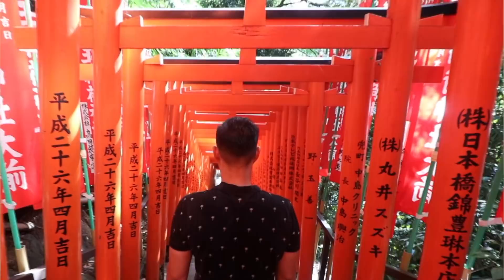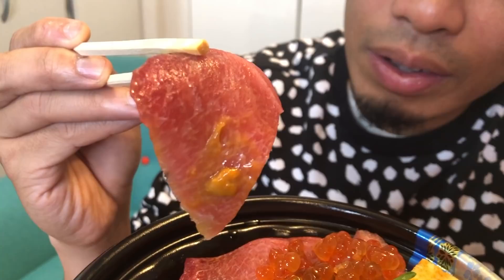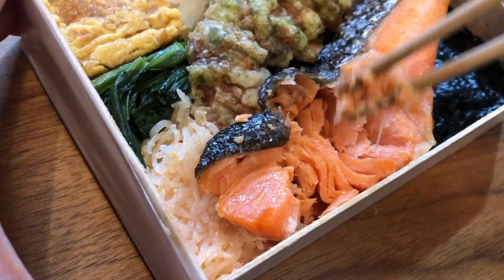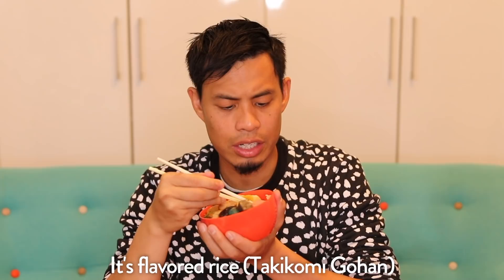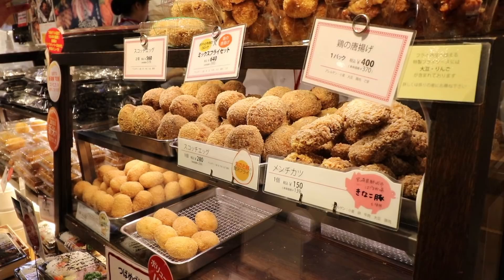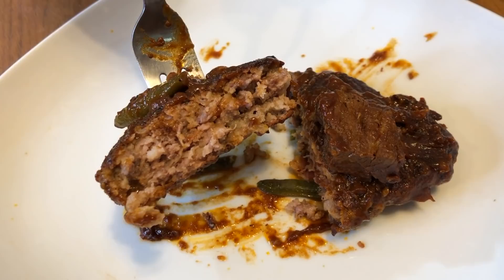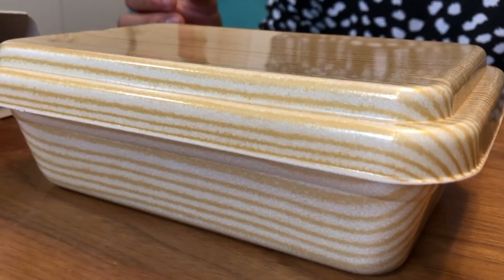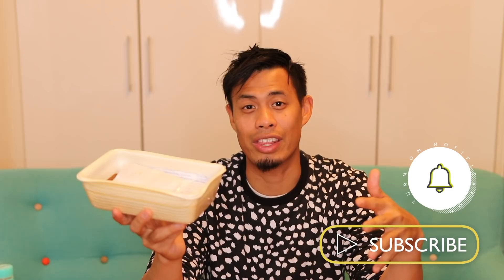Japan Train Bento Top 8 Must-Buy at Tokyo Station | Japanese Street Food Tour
Japanese Street Food Tour and Japan Train Bento / ekiben Top 8 Guide at Tokyo Station.  This Tokyo Guide shows what Shinkansen Bento to buy when at Tokyo Station for Japan travelers.  This Food Tour of Tokyo Station reviews eikiben food shop options and recommends my favorite Japanese bentos.  Street Food in Japan is amazing and the Japanese food offered at Tokyo station is a must try.

Tokyo station is one the main transportation hubs connecting local and shinkansen train lines.  But what a lot of people don’t realize, is that Tokyo station has some of the most incredible food shops in Tokyo.  And some of the bentos are a must pickup, before getting on a long shinkansen train ride.

Basically, there are 4 main bento shopping areas at Tokyo station.  Ecute Keiyo Street, South Court Ecute, Ekibenya Matsuri and Gransta. Gransta is on the basement floor, while the other 3 are on the 1st floor.

Bento (弁当 bentō) is a single-portion take-out or home-packed meal common in Japanese cuisine. A traditional bento holds rice or noodles, fish or meat, with pickled and cooked vegetables, in a box.
Containers range from disposable mass-produced to hand-crafted lacquerware. Bento are readily available in many places throughout Japan, including convenience stores, bento shops (弁当屋 bentō-ya), railway stations, and department stores.

Ekiben (駅弁, railway boxed meals) are a specific type of bento boxed meals, sold on trains and train stations in Japan. They come with disposable chopsticks (when necessary) or spoons. Ekiben containers can be made from plastic, wood, or ceramic. Many train stations have become famous for their ekiben made from local food specialties (tokusanhin).

Ekiben were first sold in railway stations in the late 19th century, and developed at a time when meals on train were necessary during a long train journey.

Tokyo Station (東京駅 Tōkyō-eki) is a railway station in the Chiyoda City, Tokyo, Japan. The original station is located in Chiyoda's Marunouchi business district near the Imperial Palace grounds. The newer Eastern extension is not far from the Ginza commercial district.

Top 8 Japan Train Bento & ekiben at Tokyo Station

0:00 - Intro
1:26 1. Sushi at Tsukiji Takewaka
3:55 2. Noriben at Yamanobori
6:39 3. Daruma bento at Ekiben Matsuri
9:11 4. Hanba-gu at Tsubame Grill
10:59 5. Gyutan Bento from Rikyu
12:40 6. Sandwich from Meruhen
13:59 7. Kid’s Train bento at Ekiben Matsuri
15:54 8. Kaiseki bento at Esaki no bento

- Bitcoin: 1AUZW1Emio4qtRiBir3EUDey1zi3ssoRsw

___ Business ___

- Main Camera
(USA Link)

- Mic
(USA Link)